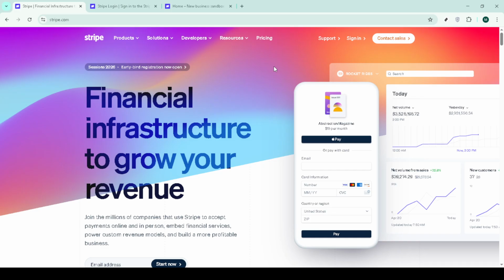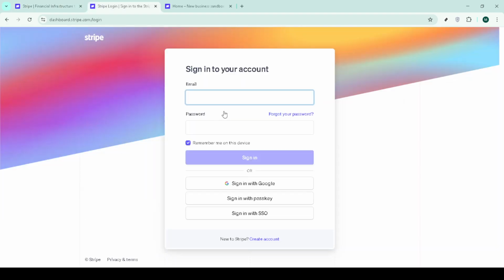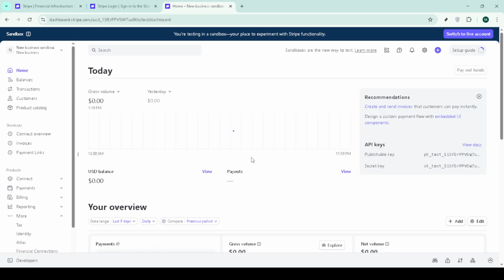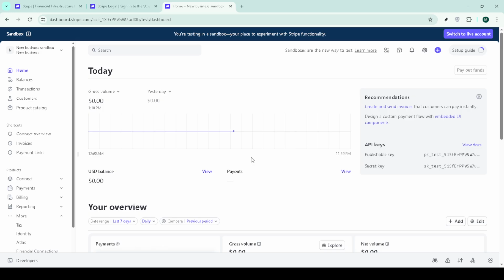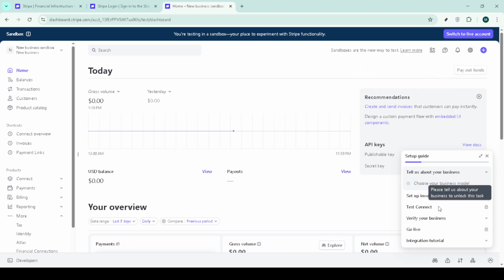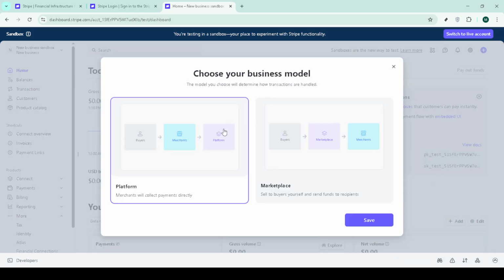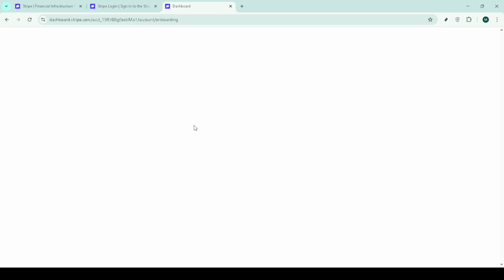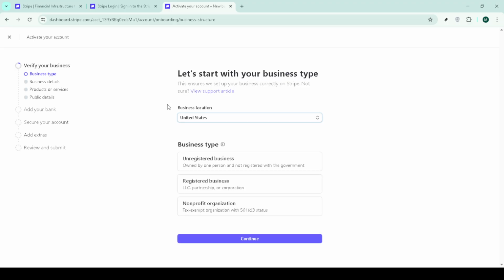How to Verify Stripe Account [Full Guide 2026]